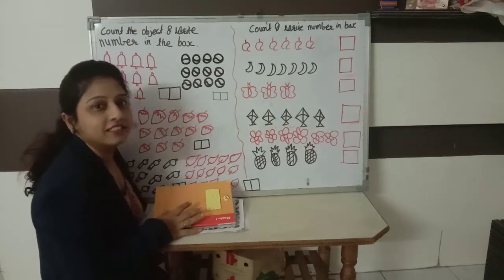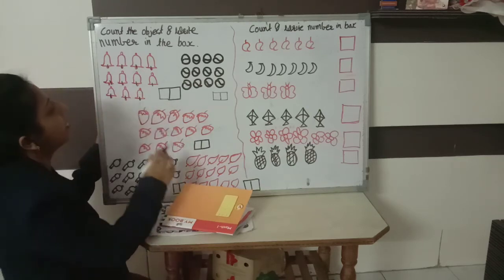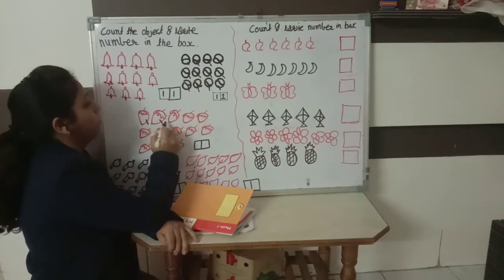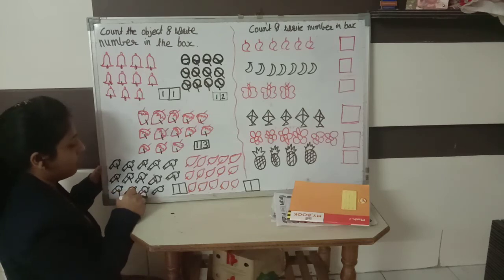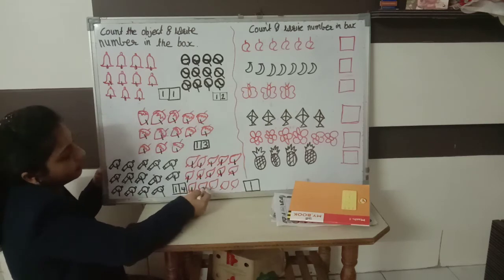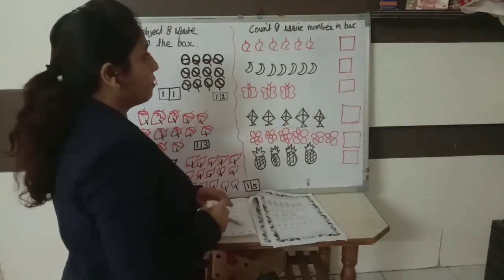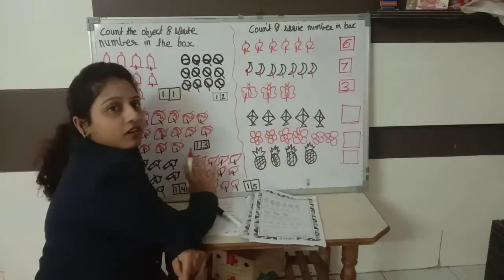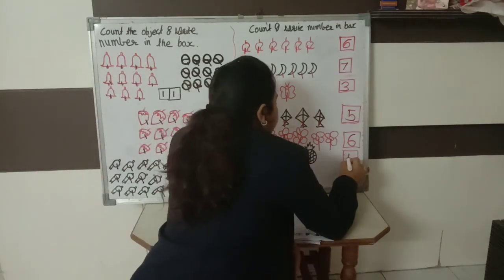DL_ELP2_27.10.2020